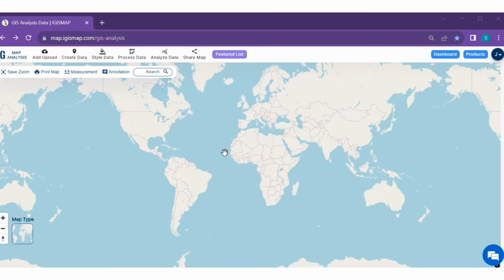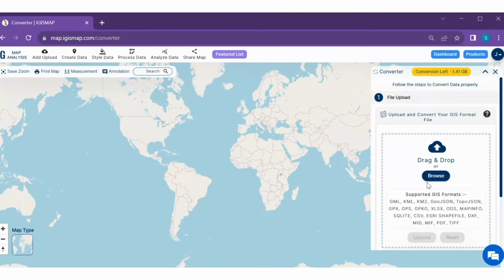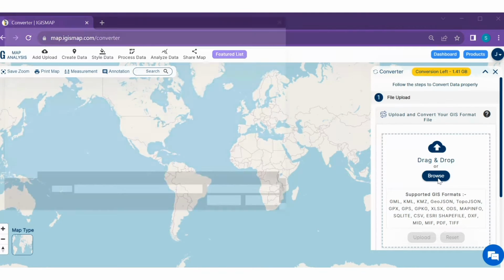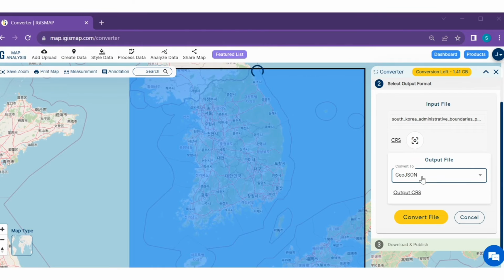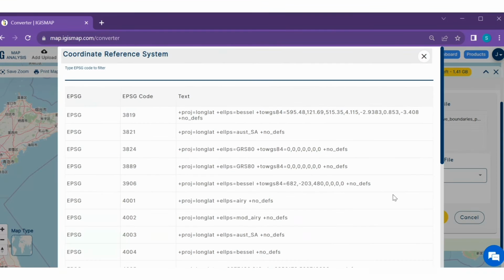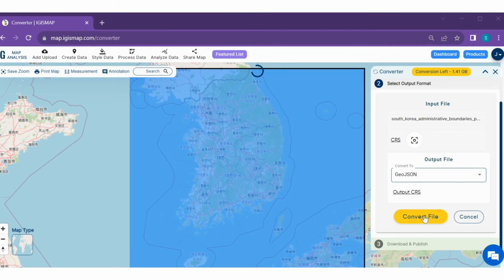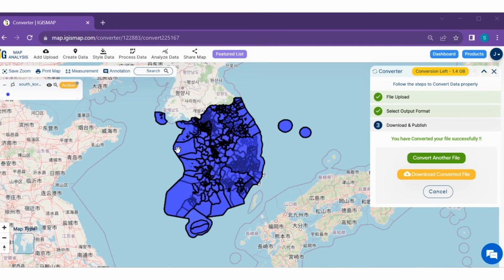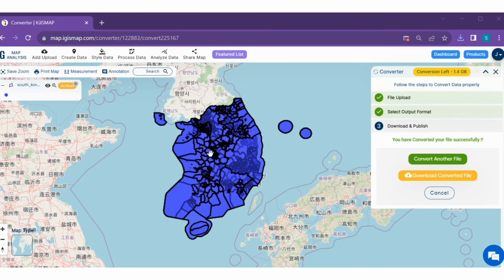Online DXF to GeoJSON Conversion | Convert Free GeoJSON to any GIS format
Welcome to our tutorial on utilizing the IGIS Map Tool’s exceptional online GIS converter to transform DXF into GeoJSON databases seamlessly. Whether you’re an aspiring GIS enthusiast or a seasoned pro, this tool simplifies the conversion process, enabling you to manage your geographic data with efficiency and ease.

Key Highlights:

 • A comprehensive guide on accessing the IGIS Map Tool and navigating its intuitive interface.
 • Step-by-step instructions on uploading your Shapefile and configuring conversion parameters for MapInfo.
• Empower yourself with a valuable resource for GIS data organization and accessibility.